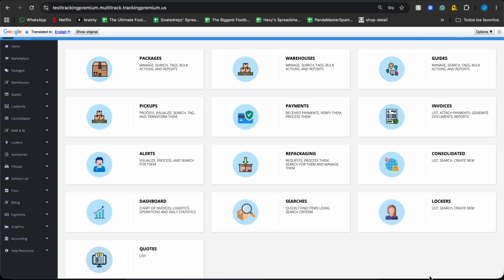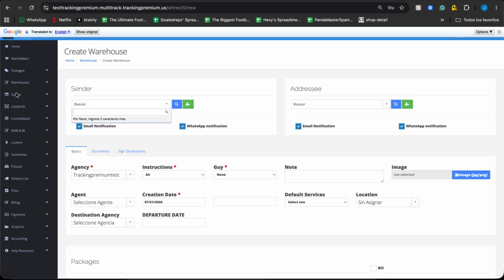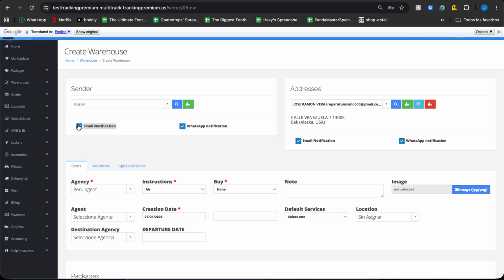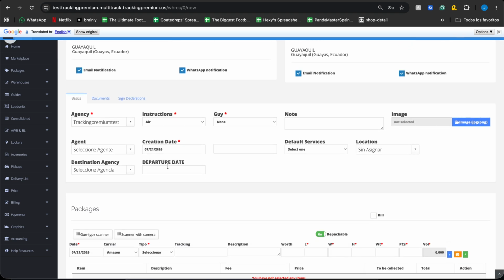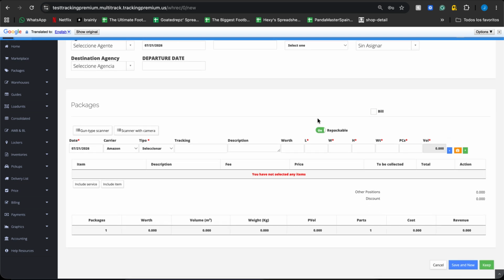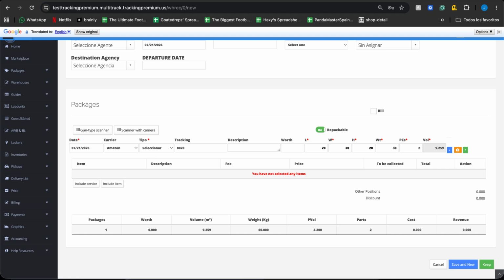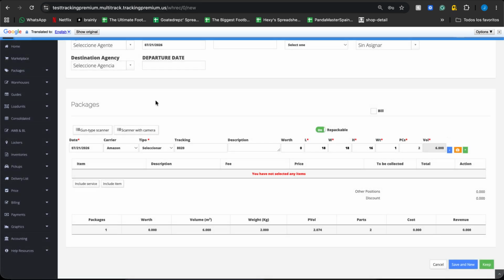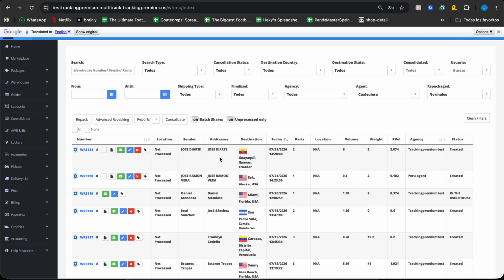📦 **How to Create a Warehouse Receipt in TrackingPremium**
In this tutorial, we’ll show you step by step how to create a **Warehouse Receipt (WR)** in TrackingPremium.

Learn how to quickly register incoming packages, enter customer and shipment information, record weight and dimensions, and keep your warehouse operations organized from the moment a package arrives.

🚀 **With TrackingPremium you can:**
✅ Create Warehouse Receipts in seconds
✅ Register packages and customer information
✅ Record weight and dimensions
✅ Upload package information and photos
✅ Improve warehouse organization and productivity
✅ Keep every shipment properly tracked

TrackingPremium is an all-in-one logistics platform built for **courier companies, freight forwarders, warehouses, and shipping companies**.

📦 Smarter warehouse management starts with TrackingPremium.